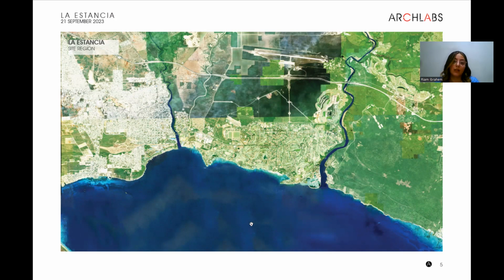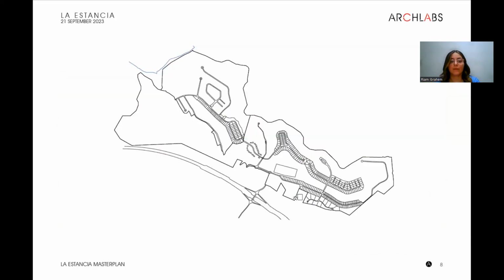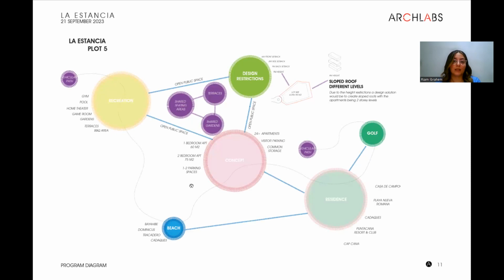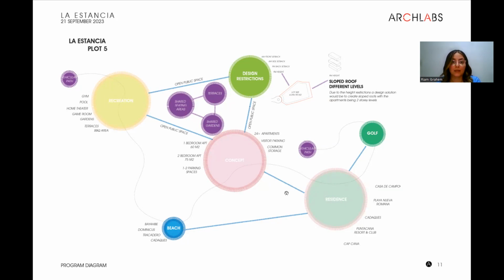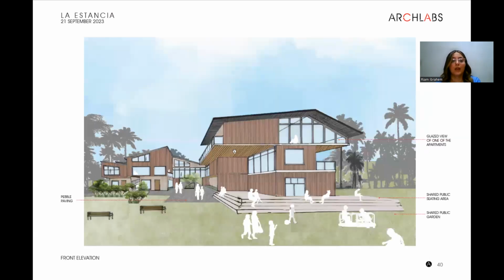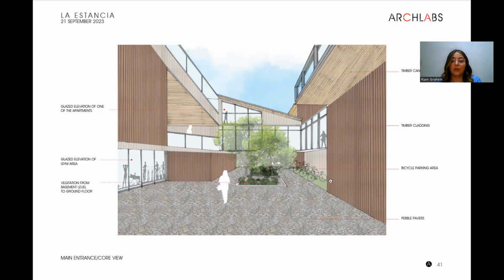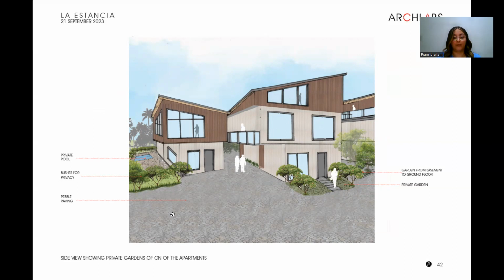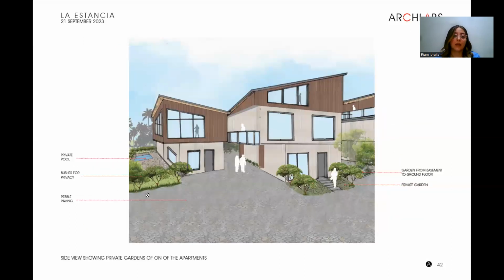AL147 La Estancia Issue 46 ArchlabsArchive AA 24 04 Video 21 September 2023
This is our Issue 46 Archlabs Archive AA-24 of our project La Estancia, a new proposal for Villas surrounded by nature. Presented by Arch. Riam Ibrahem.